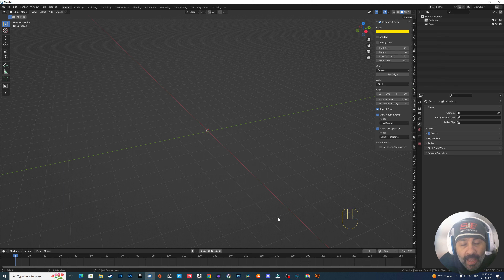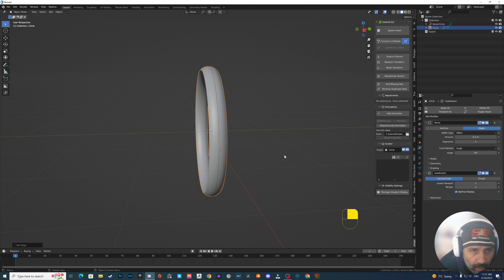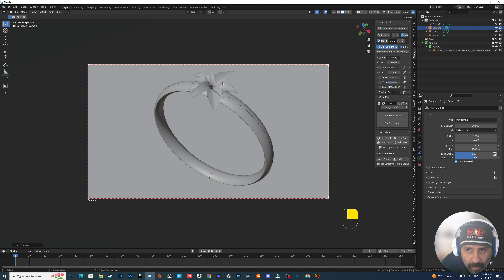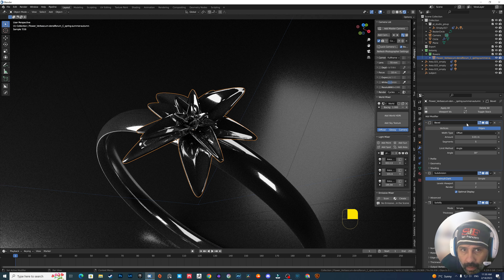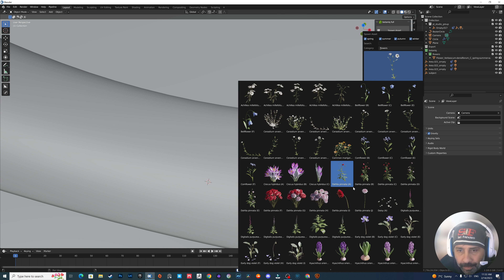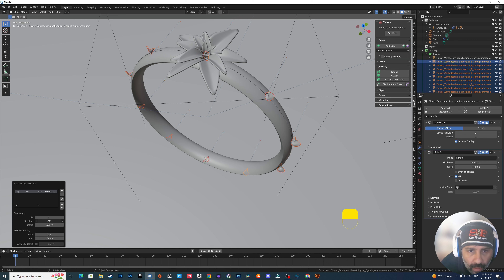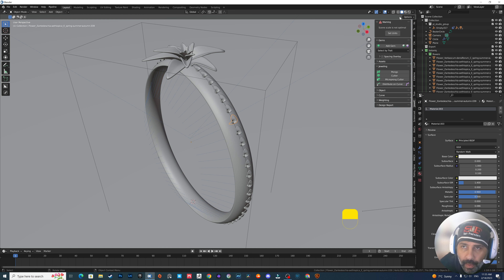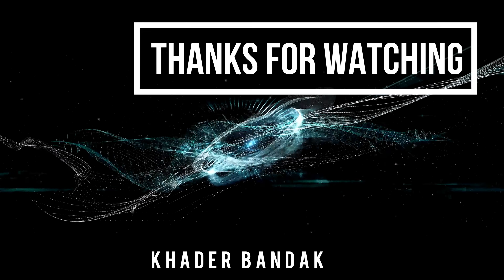Blender 3D Jewelry Design: Time-Saving Techniques for Adding Detail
In this YouTube video, we will explore how to add intricate details to your jewelry designs in Blender with less effort and in a short amount of time. Blender is a powerful 3D modeling software that is widely used by jewelry designers to create stunning and intricate designs.

In this tutorial, we'll show you how to use Blender's time-saving techniques to add detail to your jewelry designs with ease. You'll learn how to use Blender's quick detailing tools to create beautiful designs in minutes, without sacrificing quality or creativity.

We'll cover various techniques for adding details, including beveling and subdivision surface modeling, and some add-ons to save you time and effort to create intricate and realistic jewelry pieces. You'll also learn how to use Blender's modifiers to make your jewelry designs even more detailed and polished.

Whether you're a beginner or an experienced jewelry designer, this video will help you take your designs to the next level. So if you're ready to create stunning jewelry designs in less time and with less effort, this tutorial is for you.